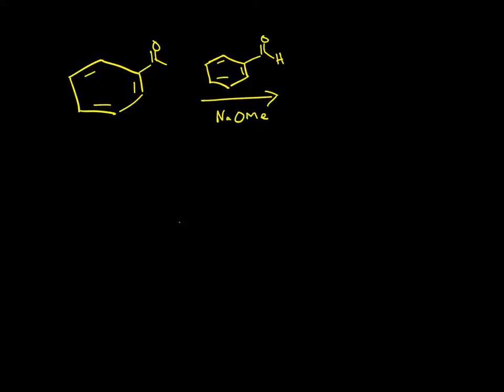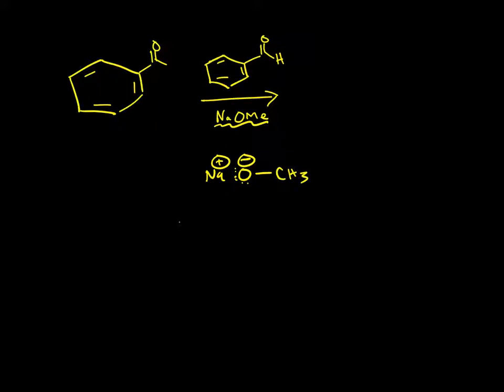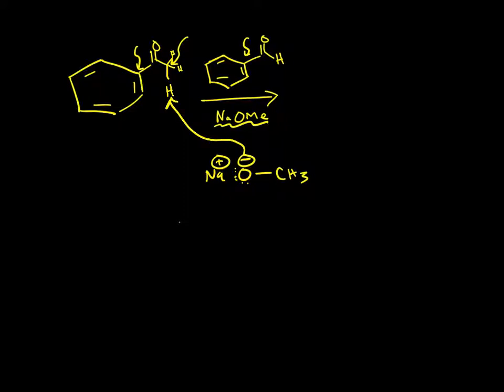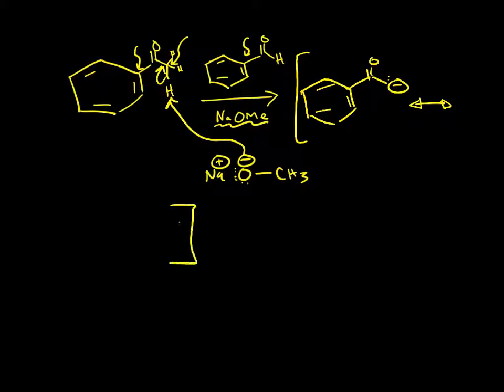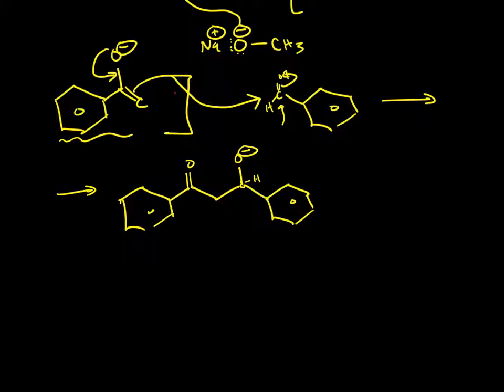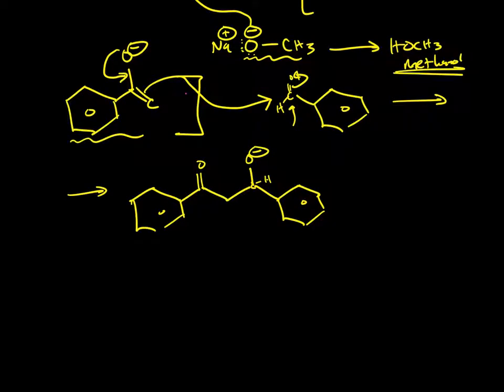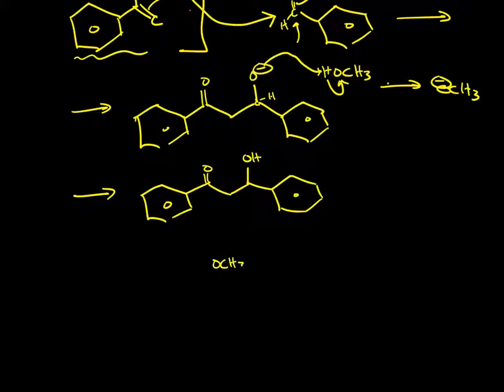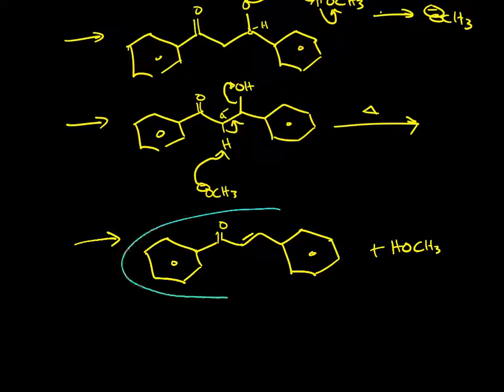UC Davis I CHE 8 I Aldol Condensation Mechanism I Eric The Tutor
My students have inspired me to further examine Aldol reactions, so today’s lesson dives into the mechanism in more detail.